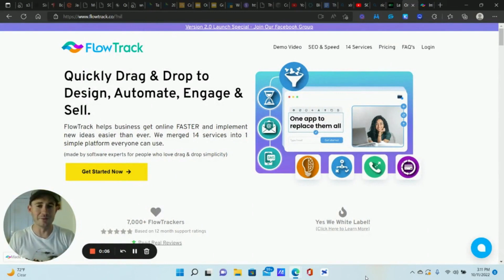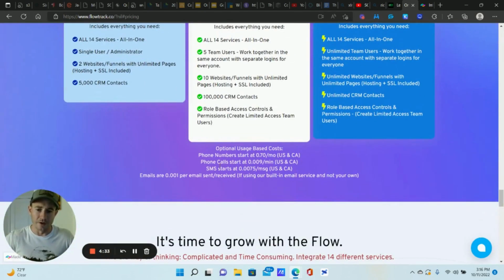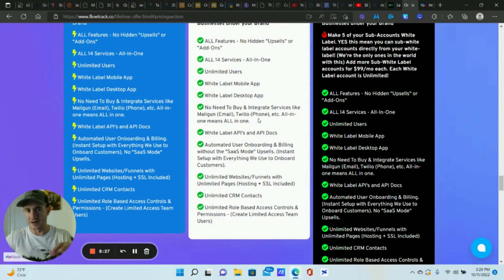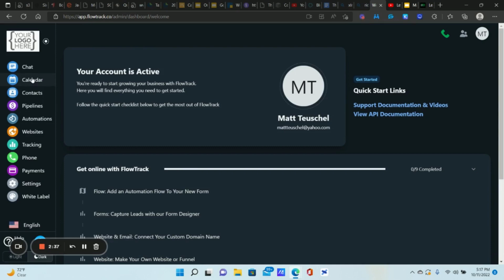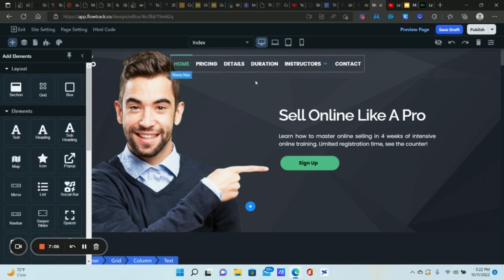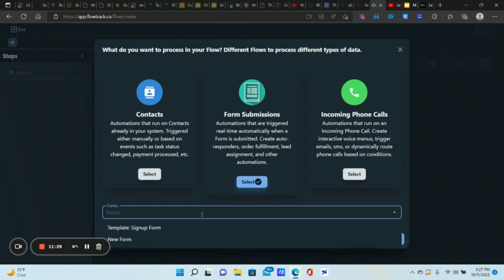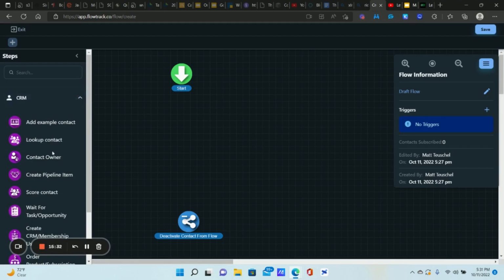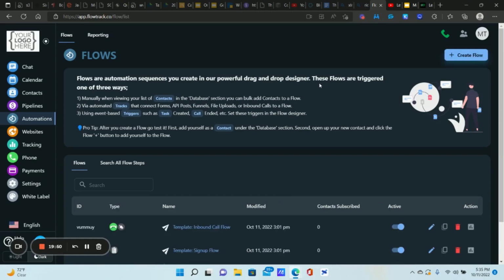🔥FlowTrack vs GoHighLevel Review🔥 Which One Is Better For SaaS Agencies?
Time Stamp ⌛
0:00 Intro
2:50 FlowTrack pricing plans breakdown
10:11 FlowTrack missing features compared to GoHighLevel
11:30 Walkthrough of FlowTrack
20:40 FlowTrack workflow builder
29:30 Conclusion
I've been excited to create this video comparing FlowTrack to GoHighLevel! Definitely a fun one.

So in this video, I compare the different FlowTrack plans and pricing compared to GoHighLevel, what some of the missing features are in FlowTrack that I really like in GoHighLevel, as well as an in-depth walkthrough of the FlowTrack platform so you can see the main features that it offers.

At the end of the day, which one you decide to use comes down to how you want to run your agency.

For me, it's not worth the time and effort I would need to commit to move everything from GoHighLevel over to FlowTrack.

There are also certain features that I use in GoHighLevel that are crucial to my agency that are not currently available or at the same level in FlowTrack.

That does not mean FlowTrack is bad or that it doesn't provide immense value to the marketplace.

After going through, I can definitely see the value, it's just not for me.

To ultimately determine which platform is best for your agency, you need to try both.

So do your own testing guys and see which one works best for your agency.